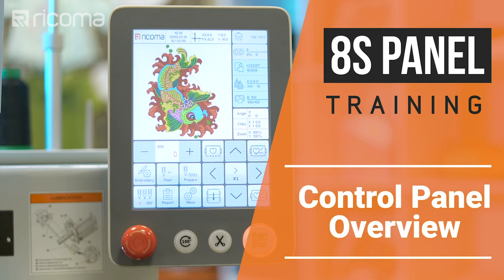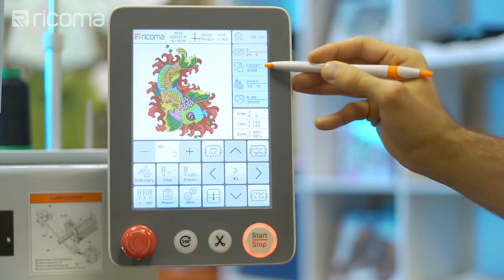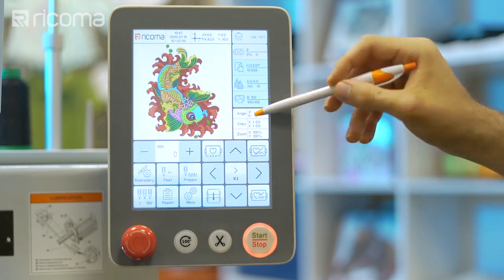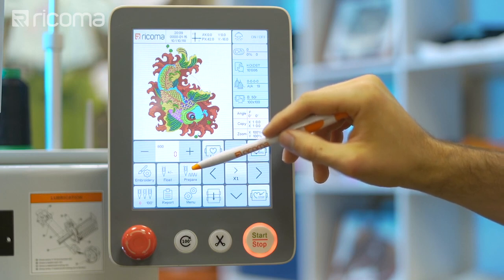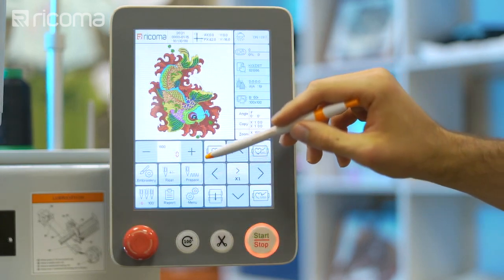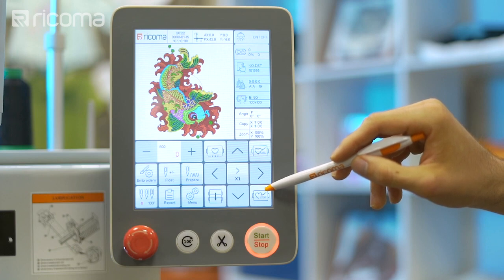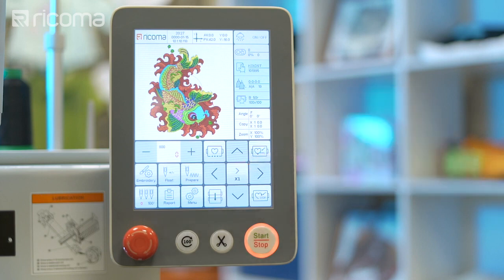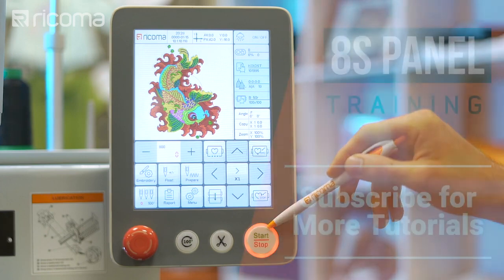8S Panel training series Part 1 Control Panel Overview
In this video, we will be looking through some of the panel functions on your home screen.

Join the Ricoma newsletter for educational blogs, videos, and live webinars